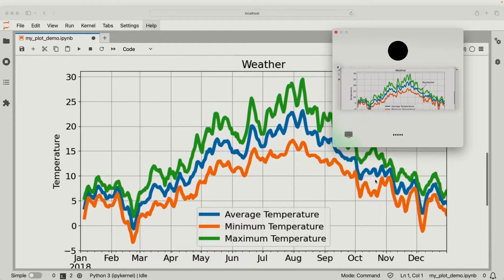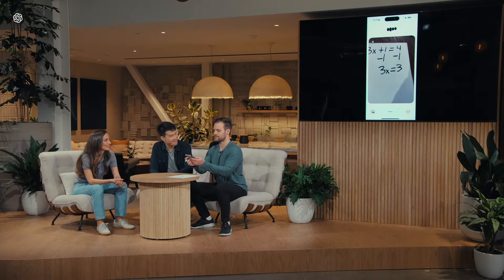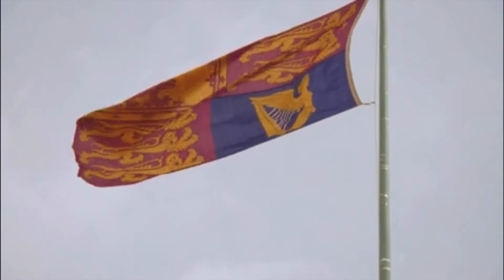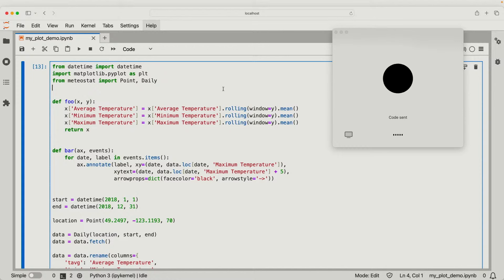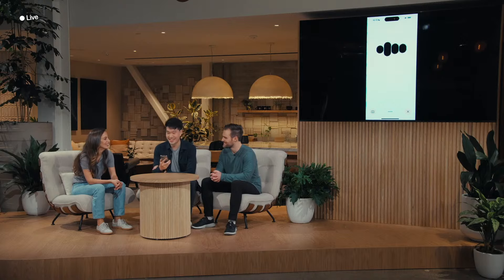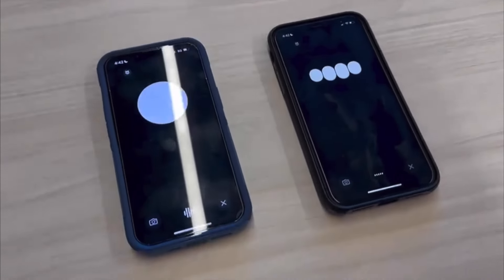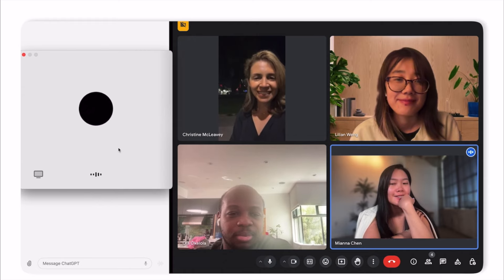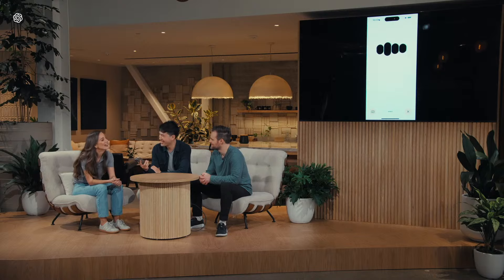The New ChatGPT 4o is gonna change your life.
Hey guys! 🤗 In this video I'm sharing everything I know about the new ChatGPT 4o and how to use it to improve your life and business . Enjoy! 🍿

📖 Check out my Instagram Course that helps you grow your business to 10k/months

✍️ If you need help with content creation for your business, get 30 monthly caption templates + Reels scripts

Hey 👋 I’m Sam!

A social media coach and business owner that helps small businesses and content creators grow and get paid with the help of social media. I've started my marketing career 15 years ago and have been working as a social media manager for 6. I'm here to share insights and help you grow. ↗️